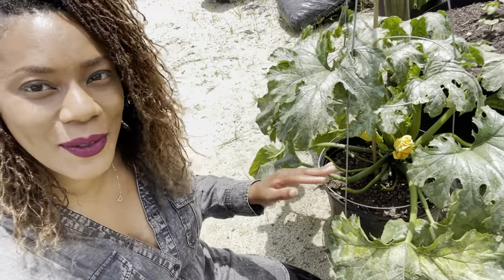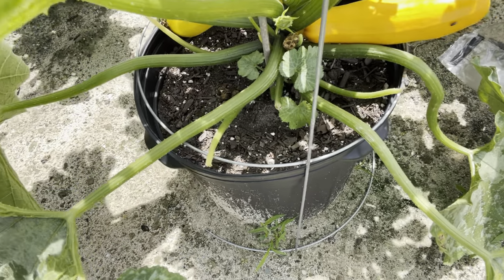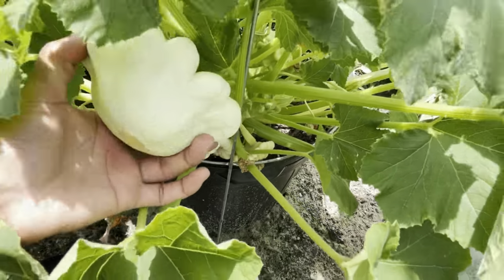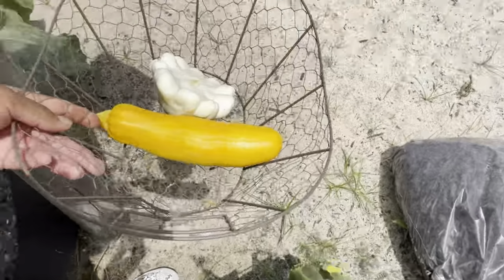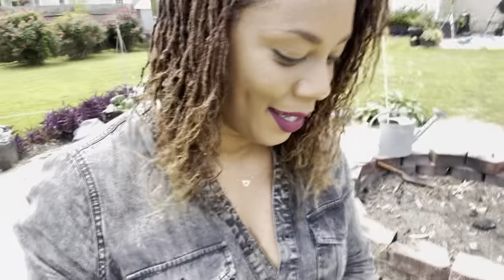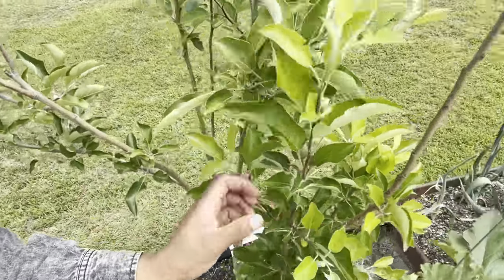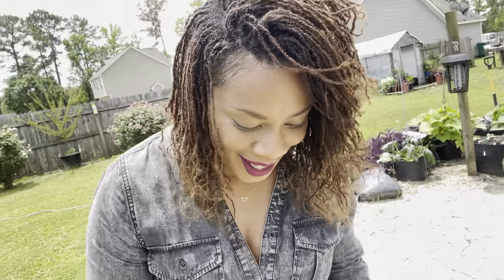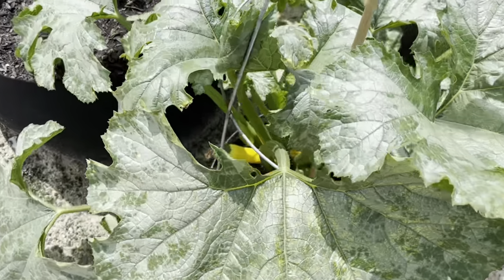Mid -May Garden Tour Update On Suburban Homestead Gardening 2022 Squash Plants and more…..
Update On Suburban Homestead Gardening 2022 Squash Plants